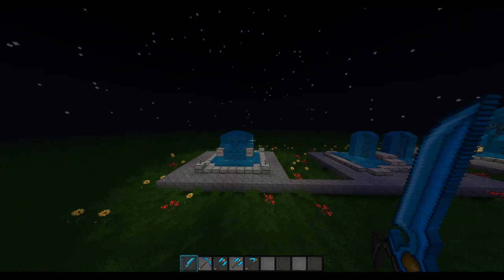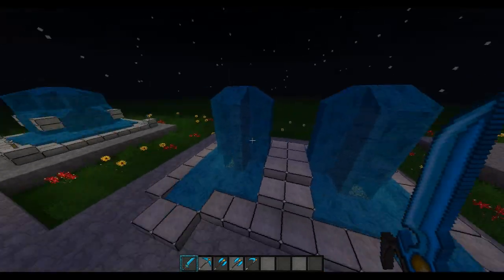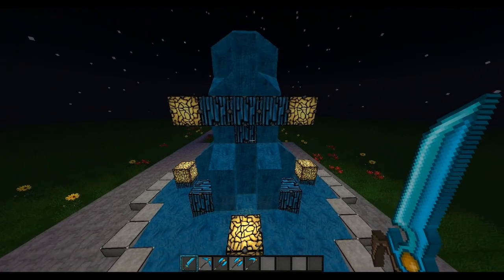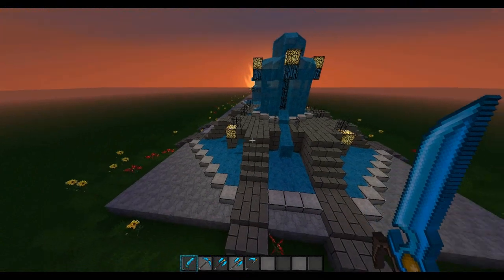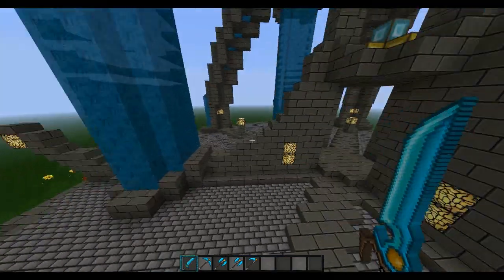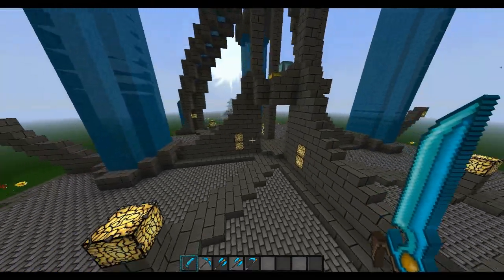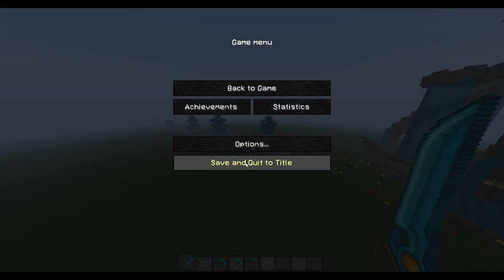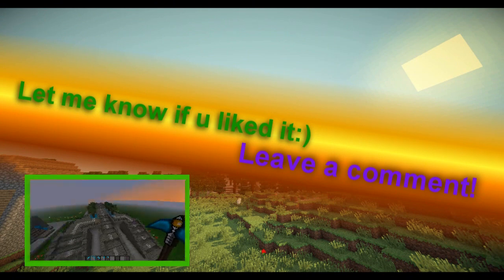Minecraft: Constructions Ideas (Fontains)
Hey all., hope u enjoy this episode:)

"LET ME KNOW WHAT TO BUILD NEXT!!!"